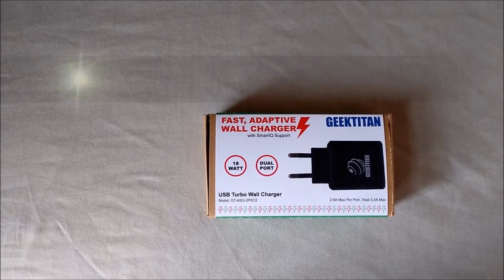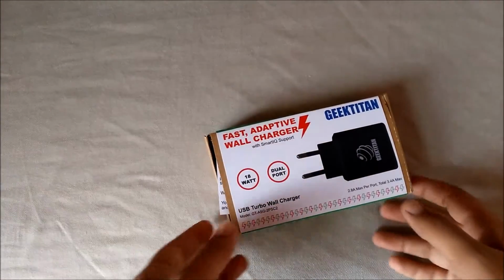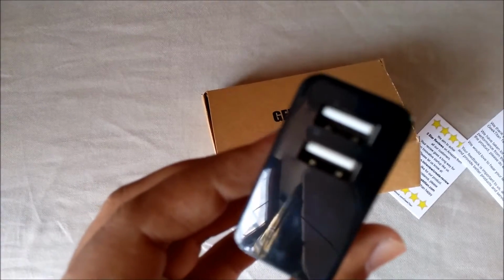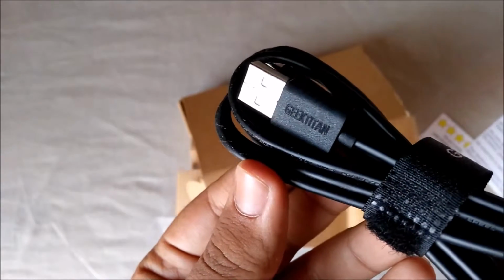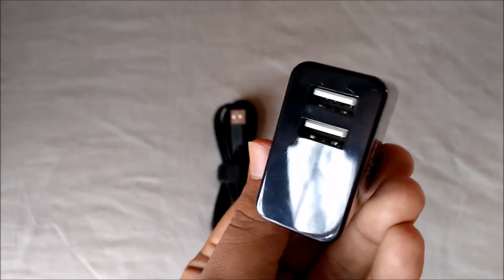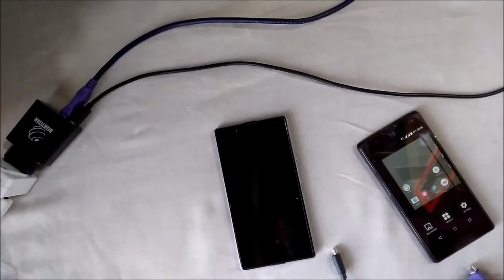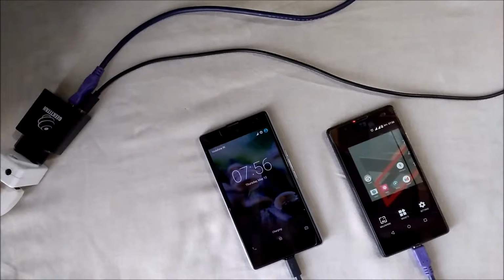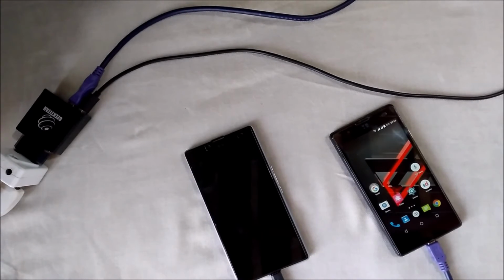Geektitan Adaptive Fast 18 watt charger REVIEW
GEEKTITAN  Dual Usb Turbo 18 watt Charger REVIEW

You can buy this from AMAZON.in -